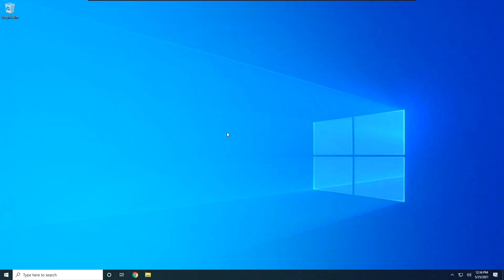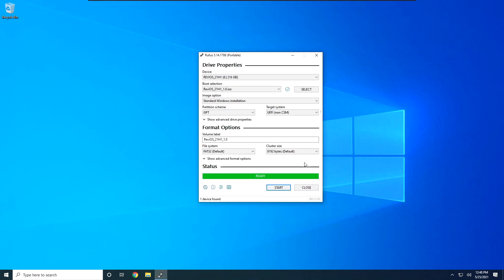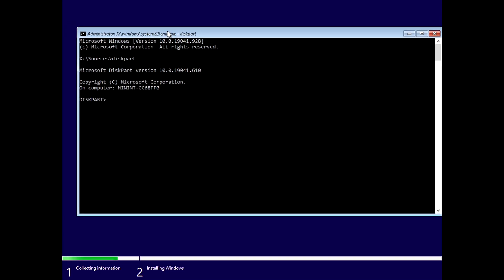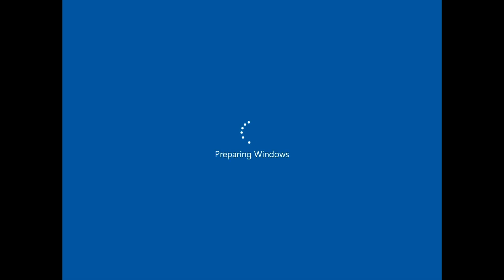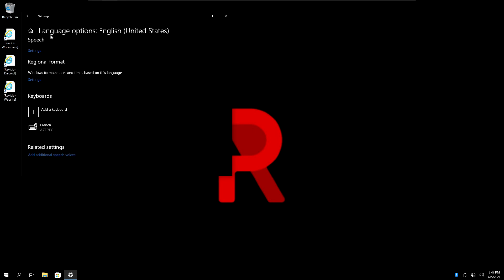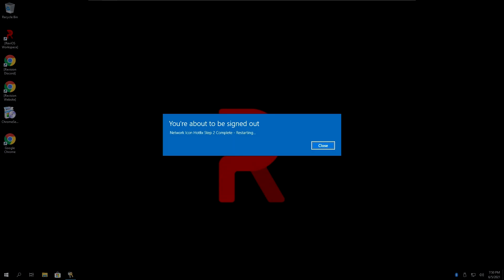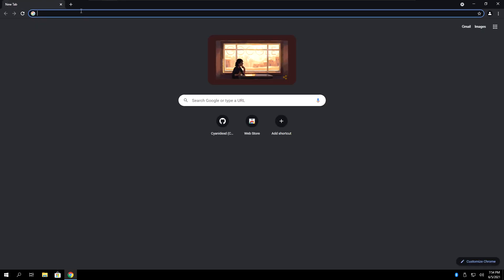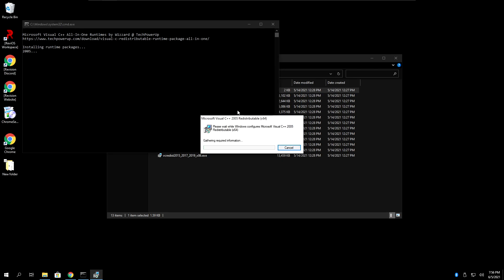*OLD* Official ReviOS installation guide - Lower latency, better performance and smoother gameplay!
Chapters:
0:00 Choosing an ISO and burning it into a USB stick
3:40 Booting into the USB
5:00 Windows Setup
9:15 Post Install

-Marshmallow
-Cheese
-Onion
-Branch
-Teapot
-Boba tea
-Wine
-Jazz